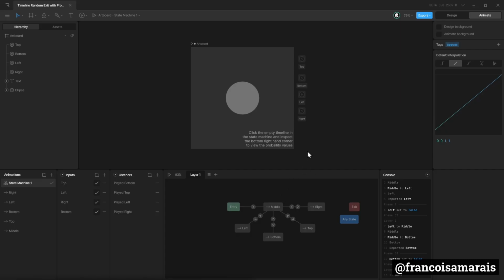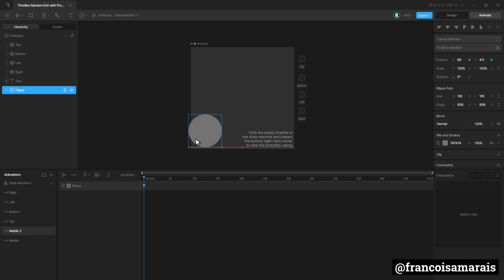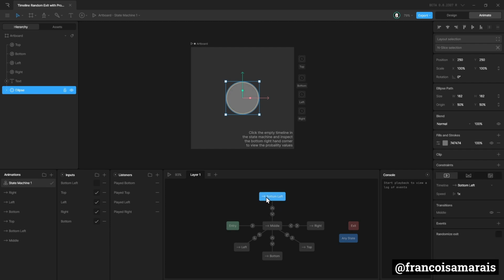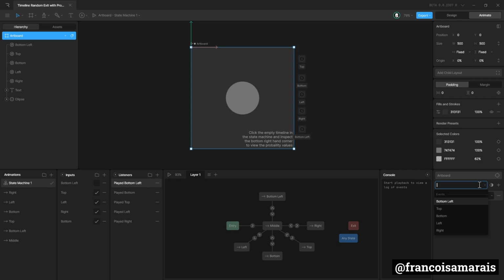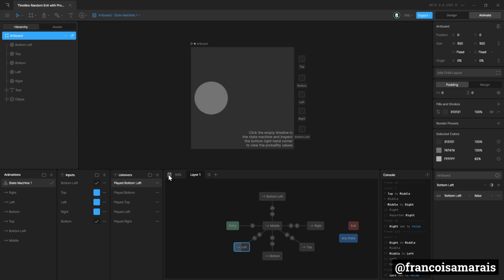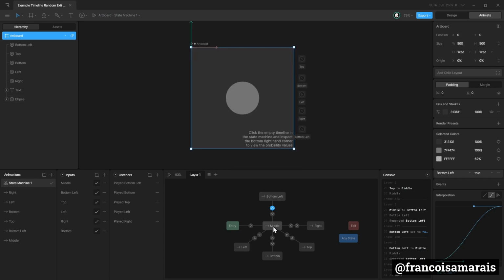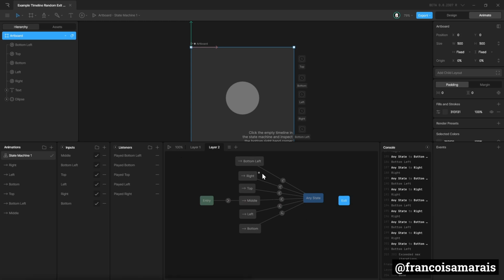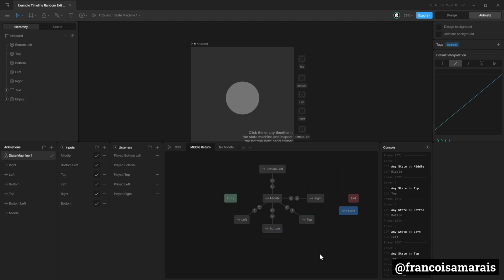Rive Explainer Artboard Events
Did you know Rive can use artboard events to change inputs? Let's take a look at how to set that up and improve the random exit events with some more functionality.

Special thanks to @drawsgood over on X